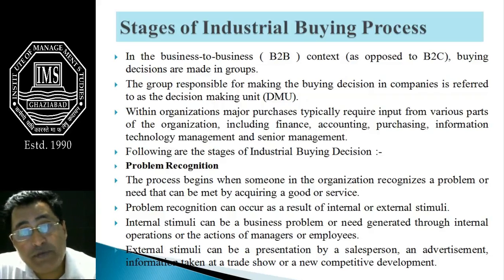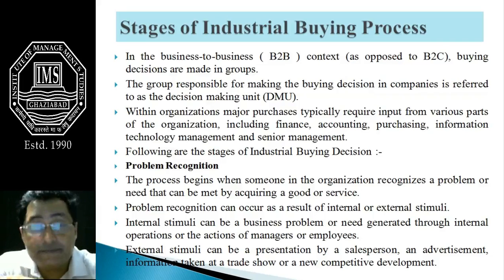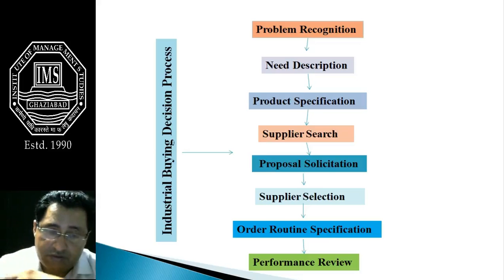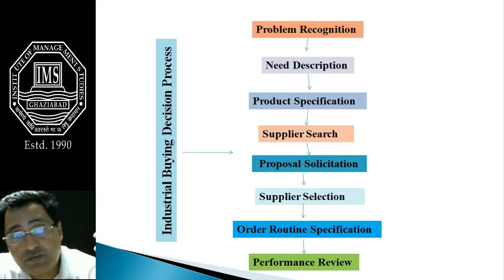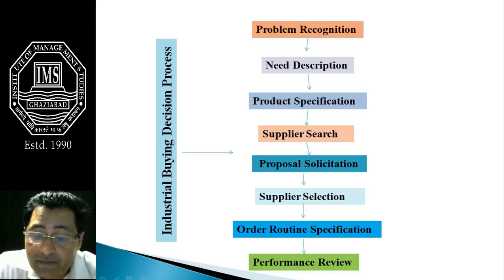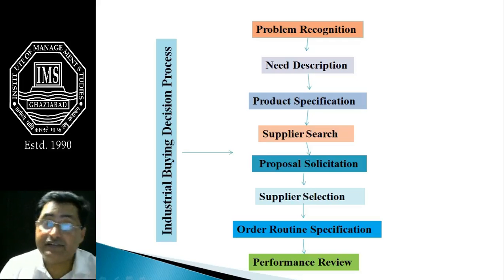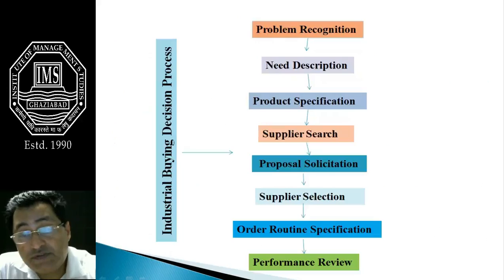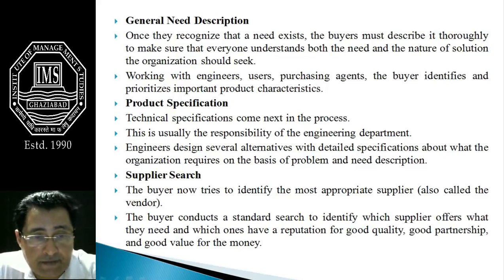stages of industrial buying process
stages of the industrial buying process